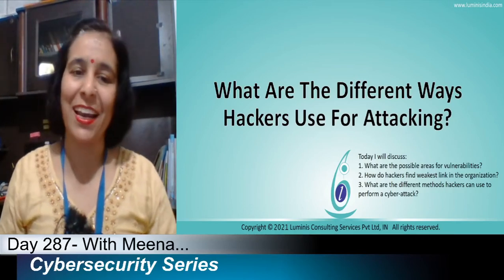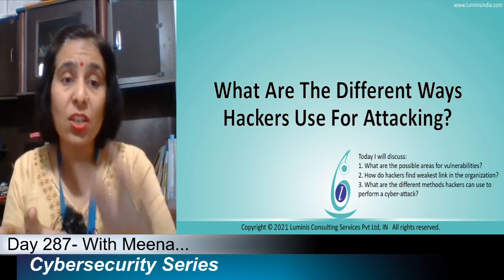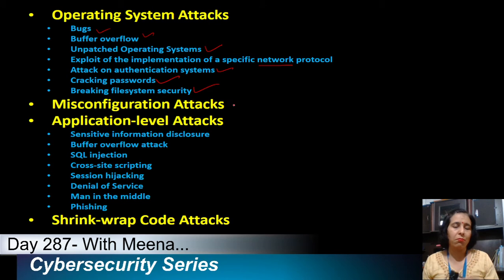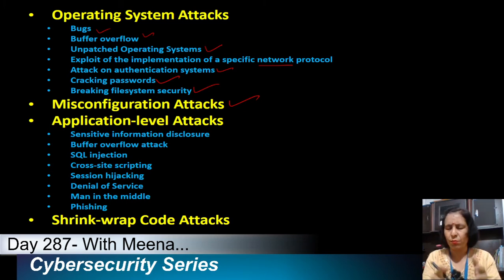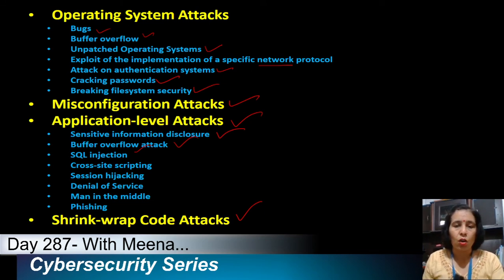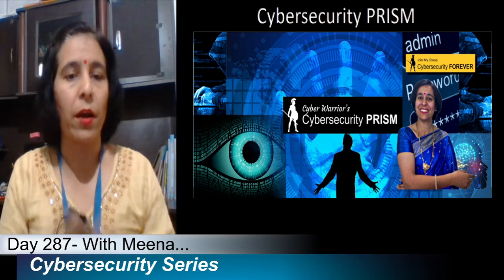Day-287: What Are The Different Ways Hackers Use For Attacking?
Today I will discuss:
1. What are the possible areas for vulnerabilities?
2. How do hackers find weakest link in the organization?
3. What are the different methods hackers can use to perform a cyber-attack?

Thanks,

Meena
Your 'Cyber Warrior' Friend